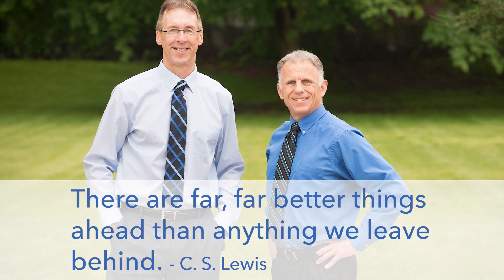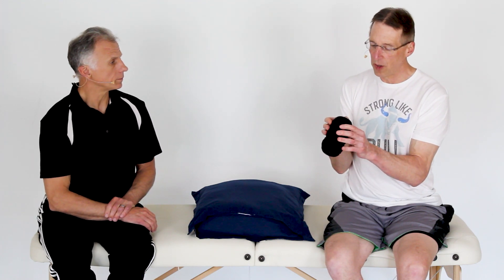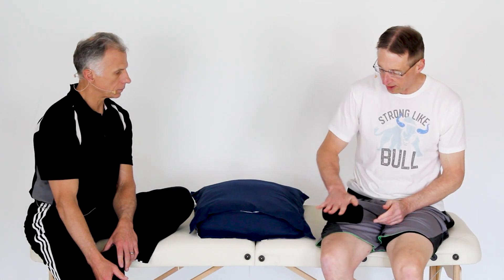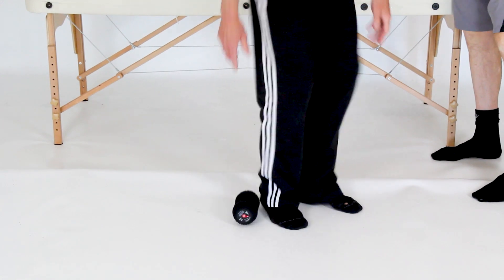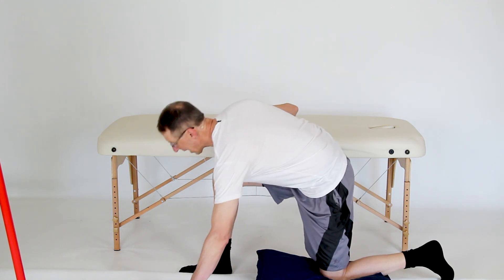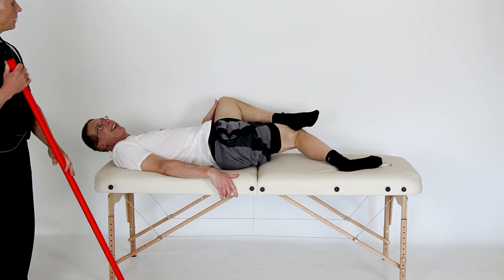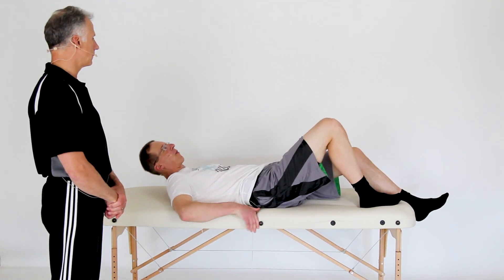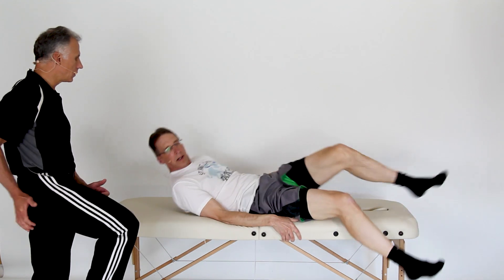Hip Mobility Routine- 8 Daily Exercises to Move Better With Less Pain + Giveaway!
Bob and Brad demonstrate a number of stretches you can easily do to get moving with less pain. The product demonstrated is also the giveaway product, the FITINDEX vibrating massage ball which helps to make your muscles more pliable.

We are giving away 2 FITINDEX vibrating massage balls!

Our videos offer the best "get fit , stay healthy, and pain-free" information directed toward people 0 to 101 years old. Physical Therapists Bob Schrupp and Brad Heineck have over 50 years of combined experience in the physical therapy field. Not only will these videos provide outstanding health information on treating yourself at home, we also do product reviews. For our favorite products on Amazon click on this We try to add a twist of our humor into each video in our quest to be the "Most Famous Physical Therapists on the Internet" In our opinion of course!!!